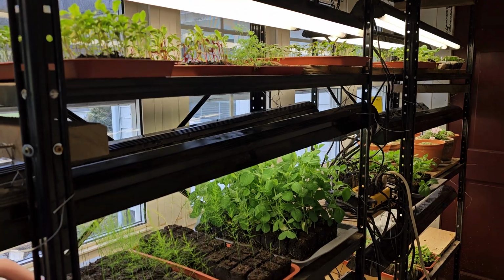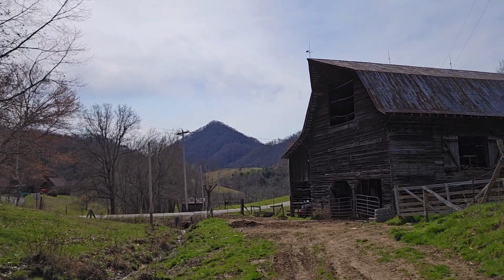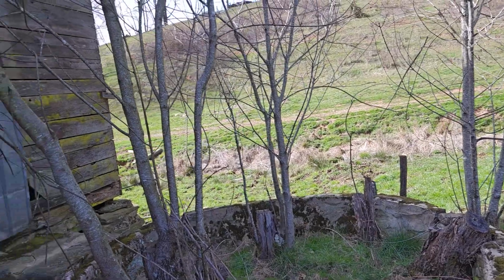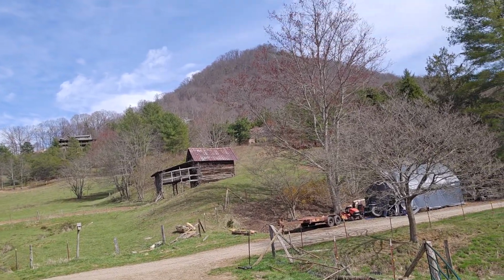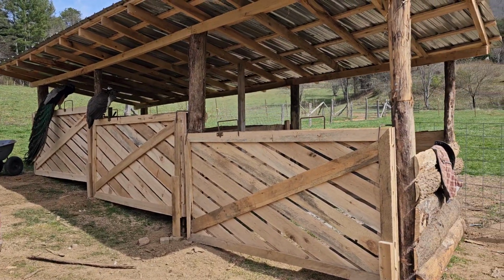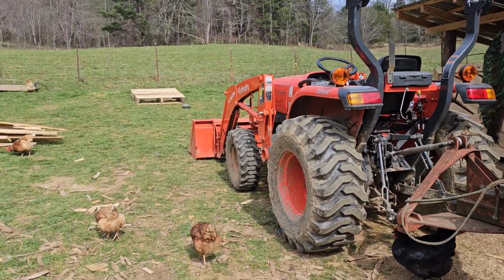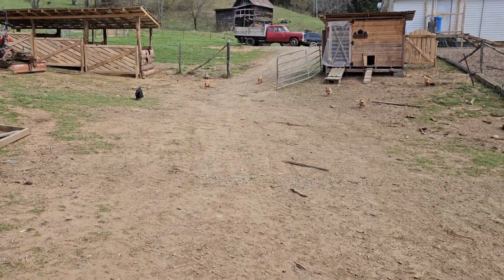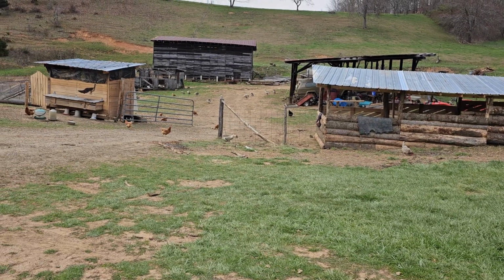Just a walk on the farm...